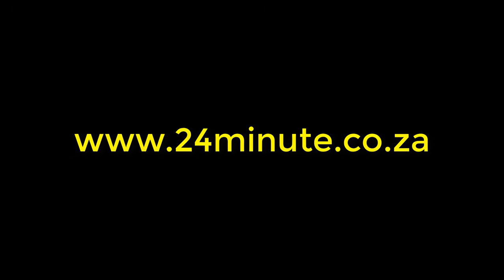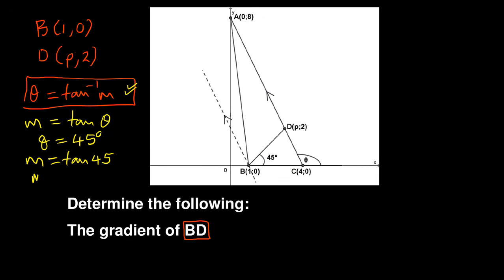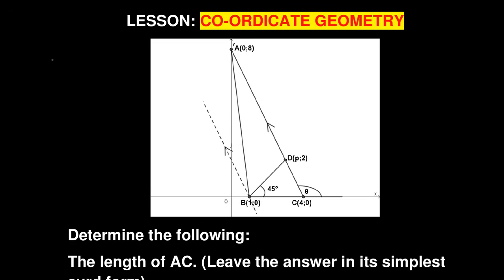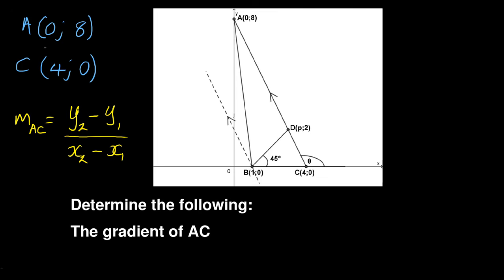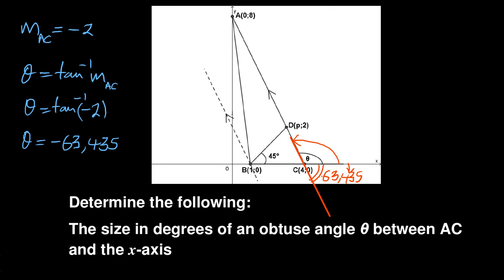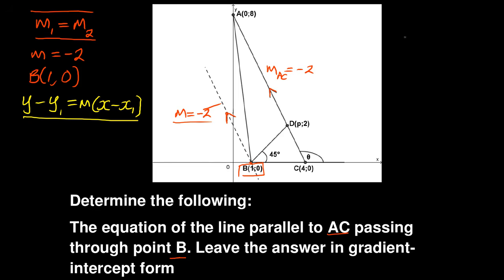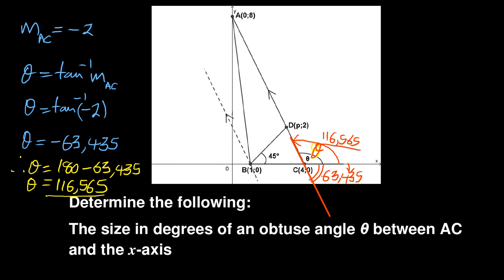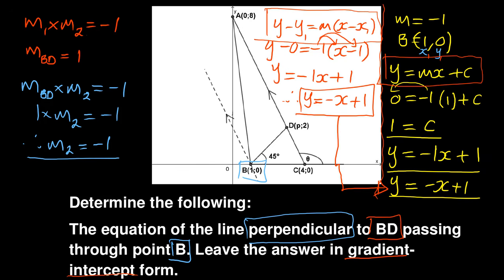Cordinate Geometry Part 1 Mathematics N3